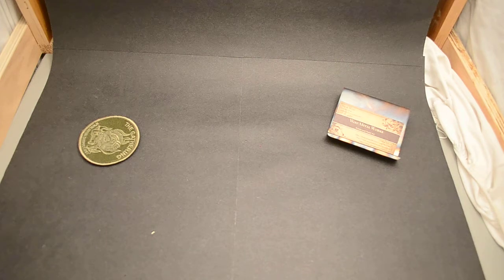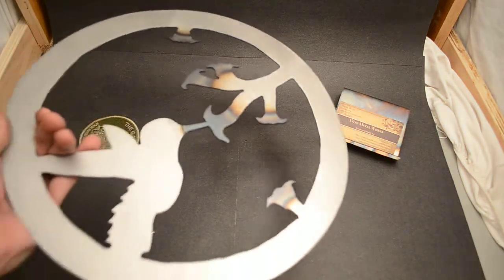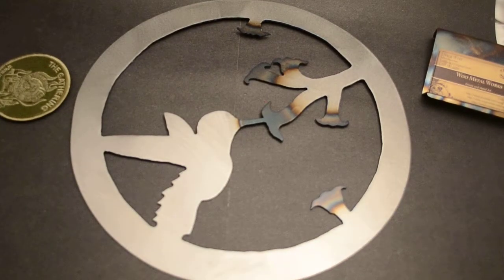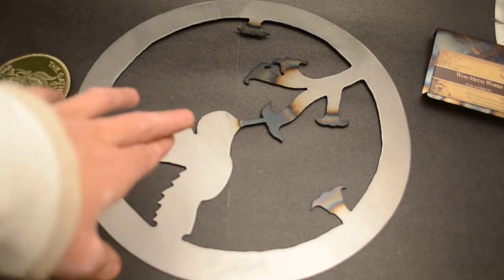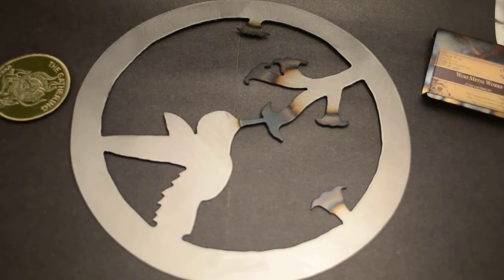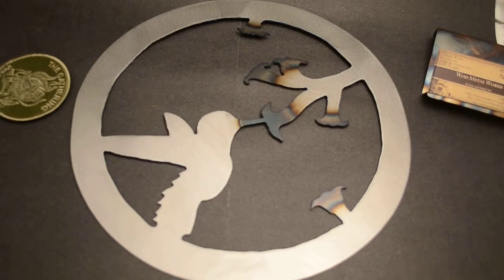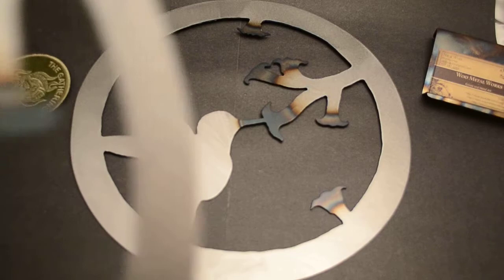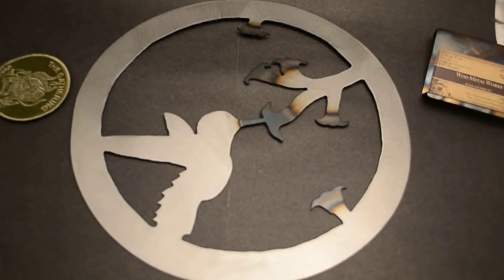Humming bird Metal art